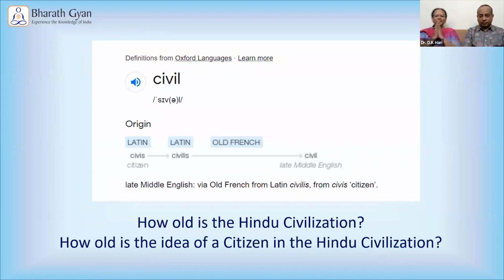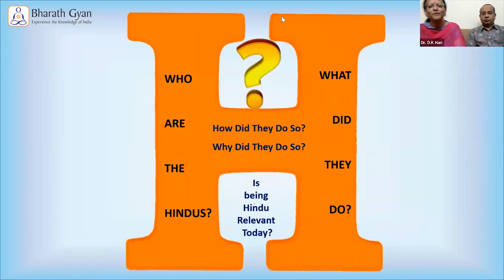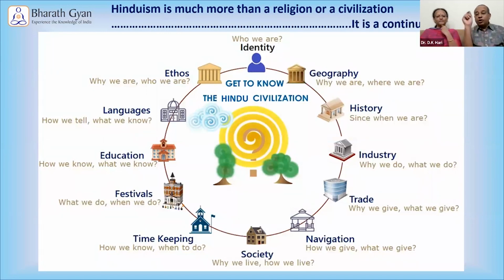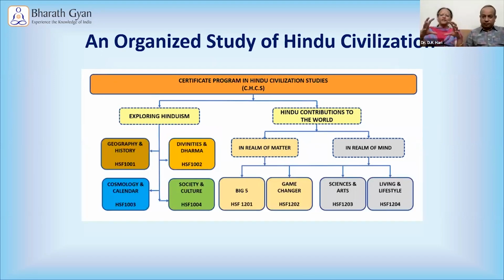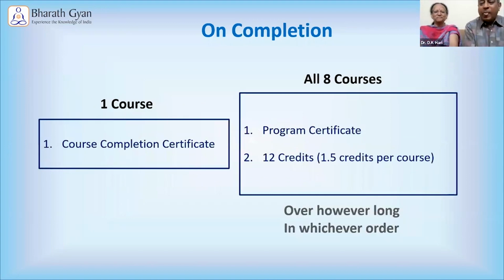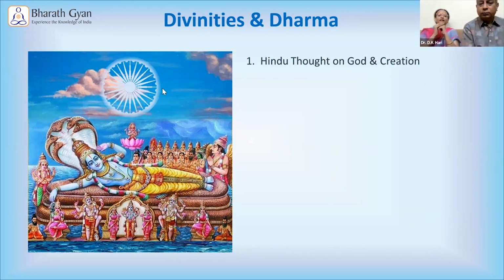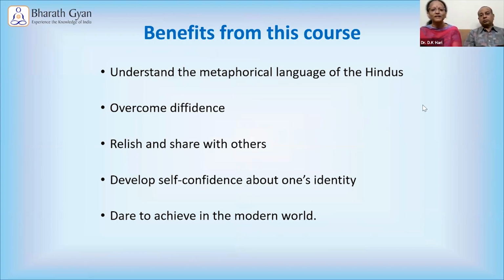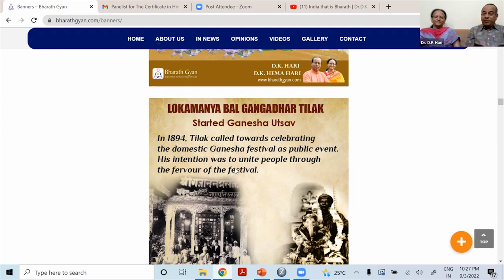HUA Certificate Program in Hindu Civilizational Studies| Dr.D.K.Hari | Dr.D.K.HemaHari | BharathGyan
HUA Certificate Program in Hindu Civilizational Studies by Dr.D.K.Hari & Dr.D.K.HemaHari - BharathGyan, September 3rd, 2022.